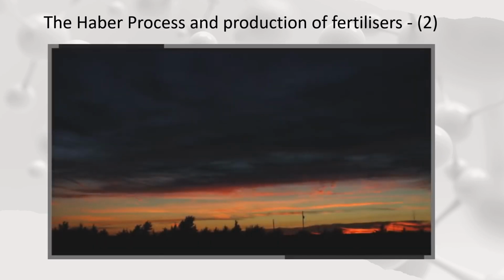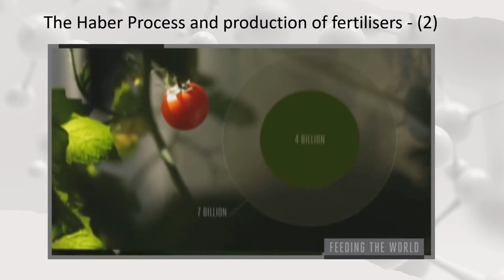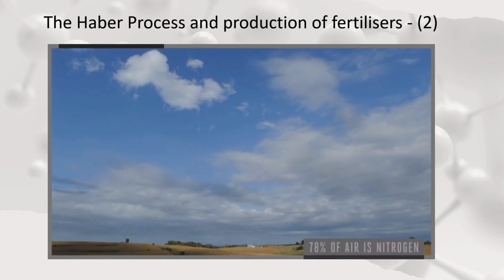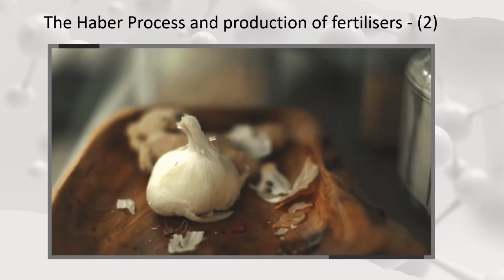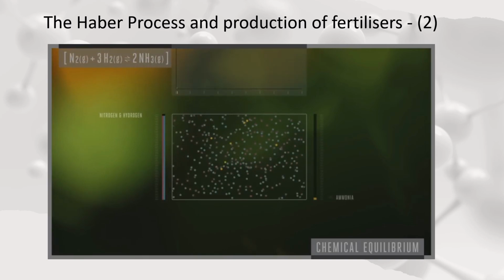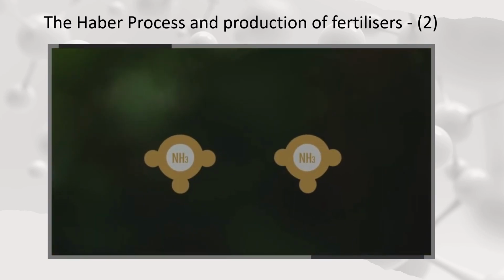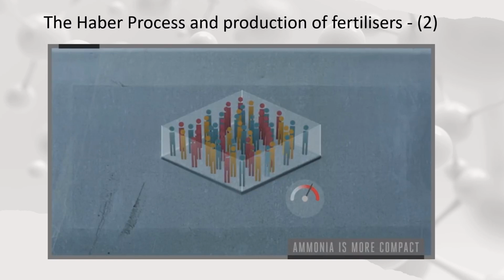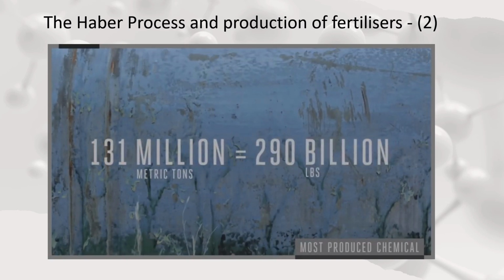Learning Outcome 12 Lesson 4b